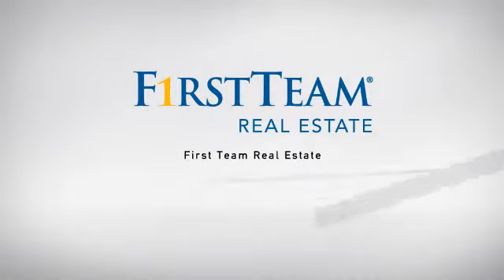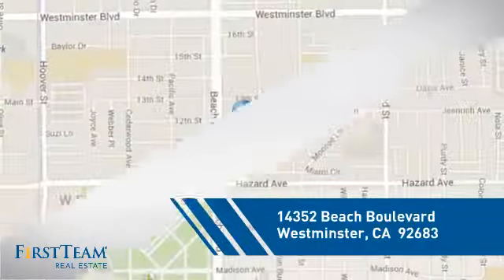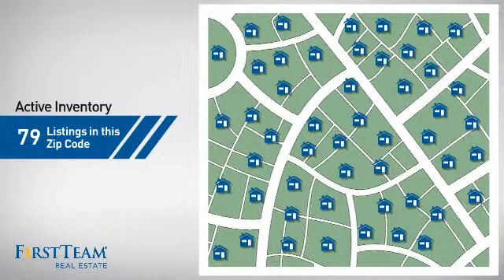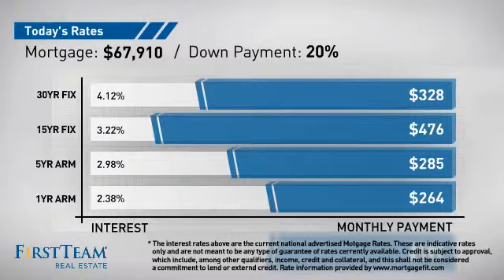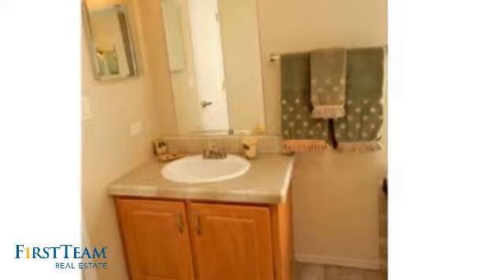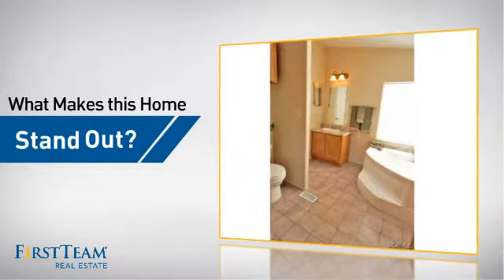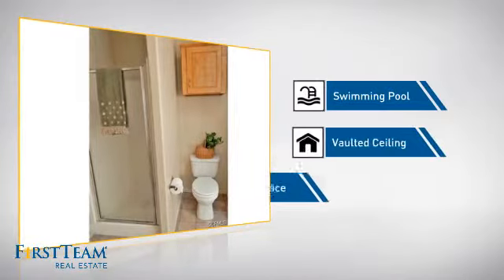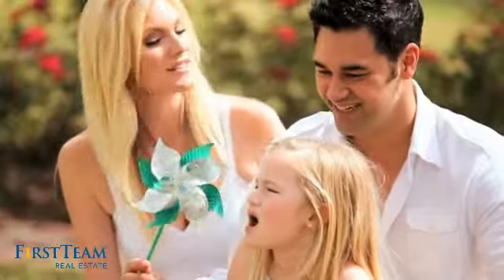14352 Beach Boulevard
Just "Like New"  this Spacious and Open Floor Plan Features All New Carpeting & Paint, Custom Ceiling Fans, Central Air, Separate Laundry Room, Recessed Lighting, Oversized Gourmet Kitchen With Beautiful Wood Cabinetry & Stainless Steel Appliances Opening to Both Formal Living Room With Cathedral Ceilings & Dining Room. Additional Feature Includes a Master Suite With Walk-In Closet, His & Her Vanities, and Huge Master Tub.  This Wonderful Home is Located Well Within this Family Friendly Park and Includes Community Pool , Spa & Club House, Close to Shopping & Restaurants